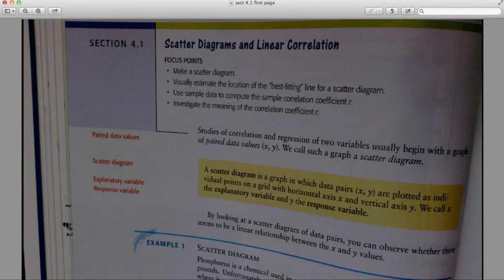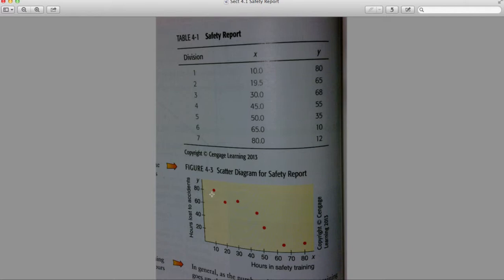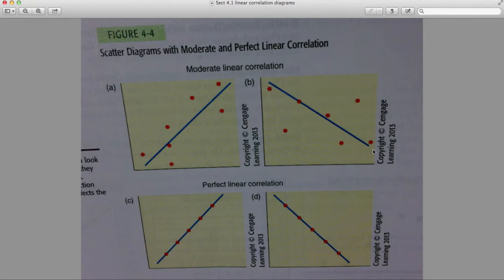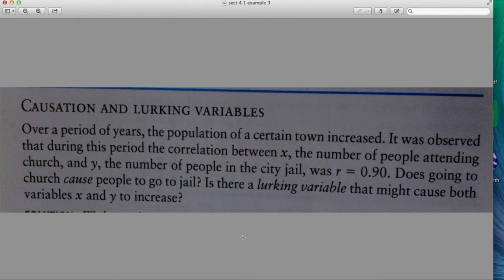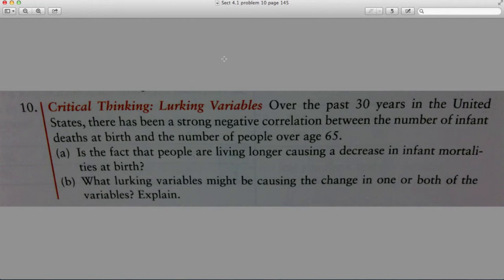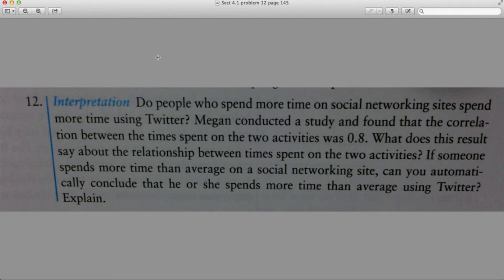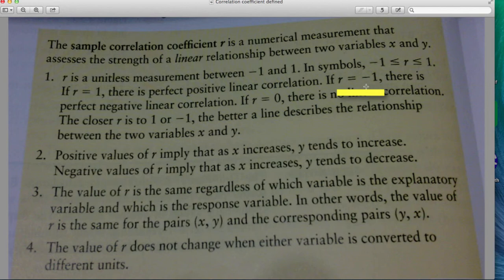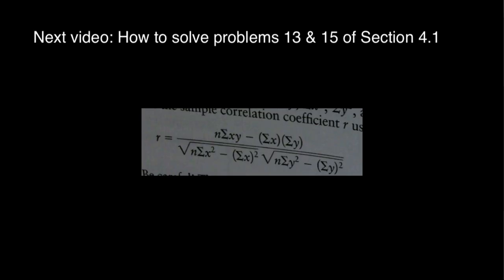JByrom's Sect. 4.1 problems 10 and 12